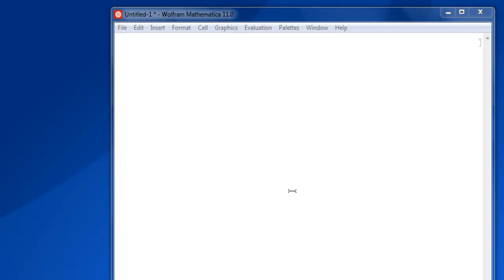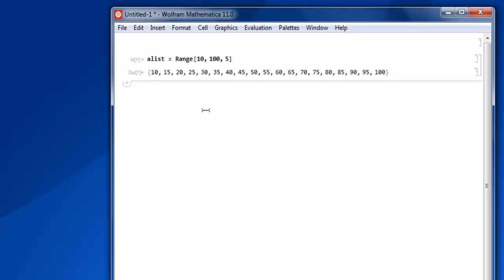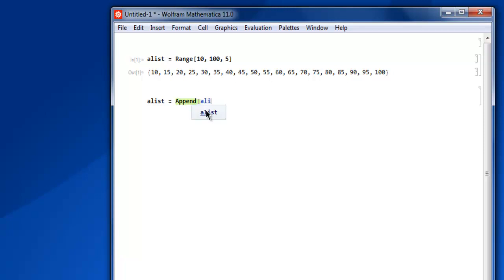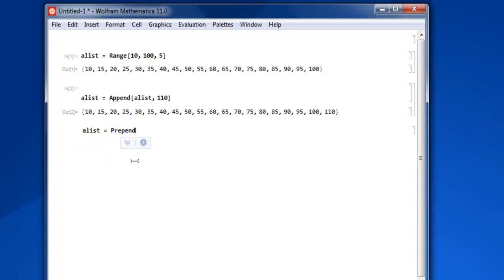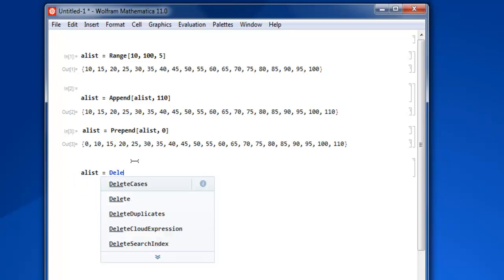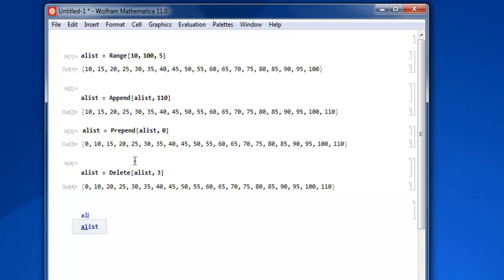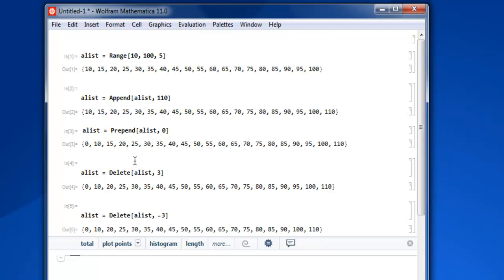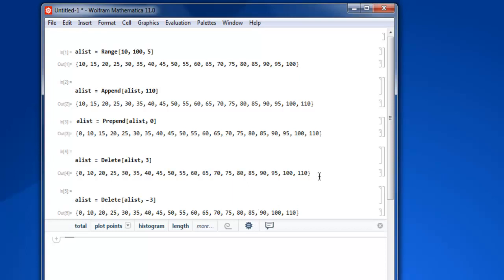Mathematica Add Remove List Items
Learn how to Add Remove List Items in Mathematica.